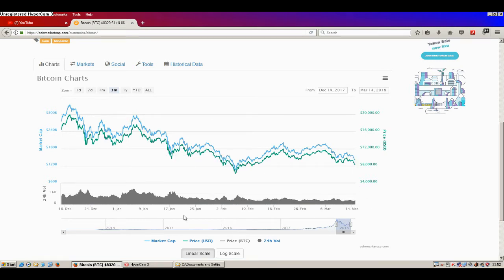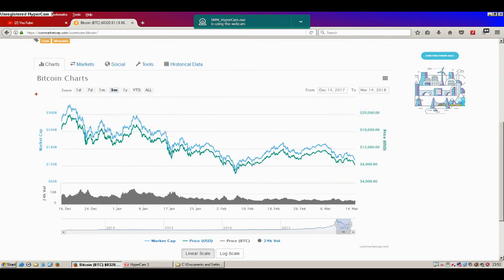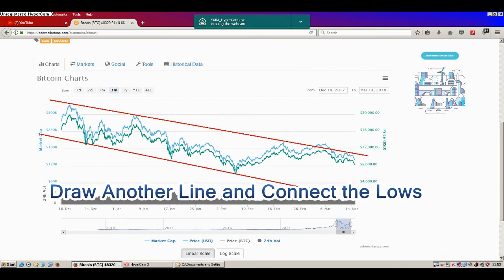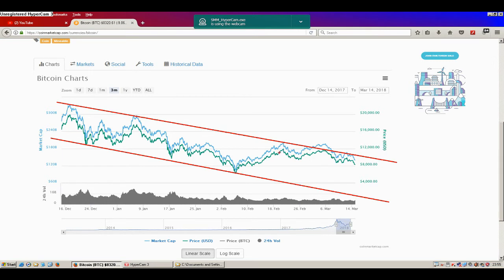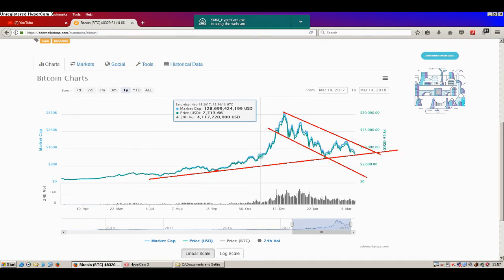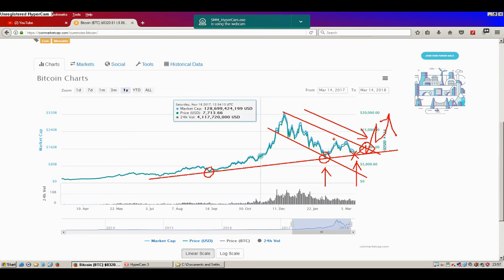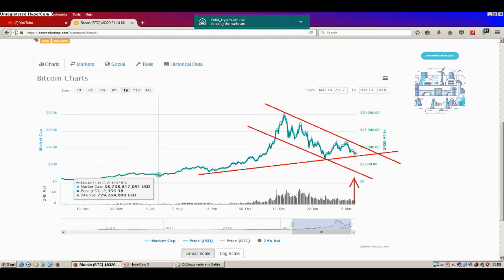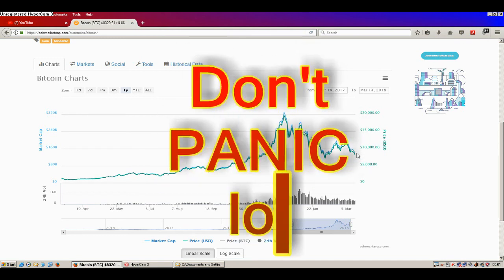How To Read Bitcoin Charts, Trend Lines and DON'T PANIC !!!!!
Following the recent Bitcoin price fluctuations and how to read Line Charts, Buy Signals and interpret, Medium Term and Long Term trend lines.